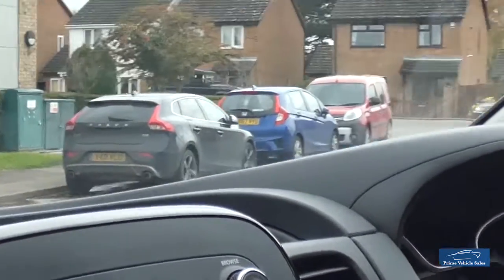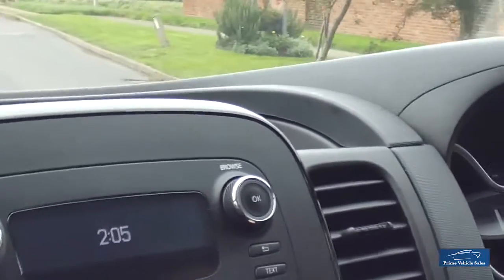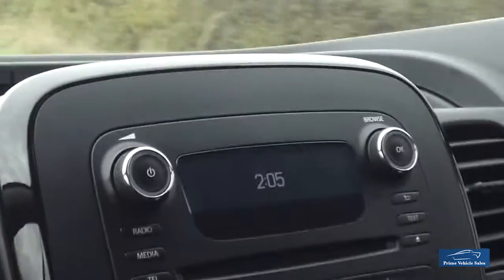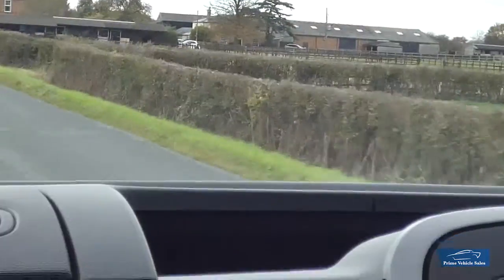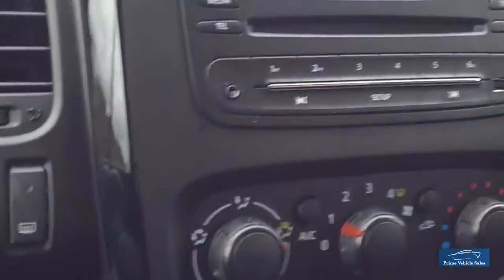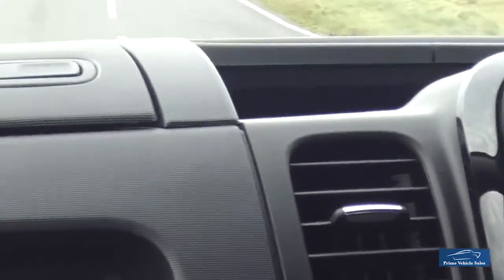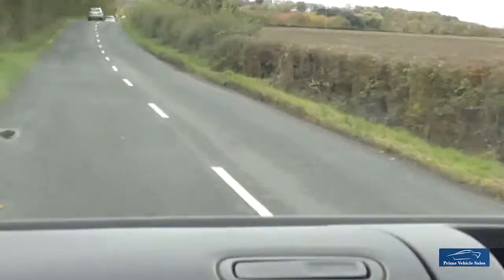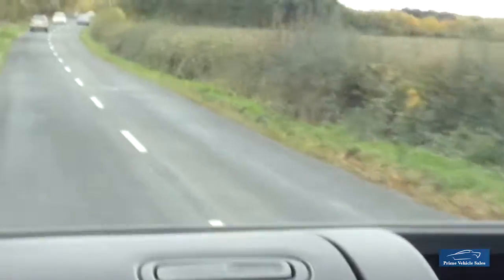2018:18 Vauxhall Vivaro Sportive 120 CDTi PVSsportline Edition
Welcome To Our Vivaro Sportive PVSsportline, Presented In Silver With 1 Company Owner, Complete With Full Service History, Book Pack & 2 Remote Keys, Features Include: 18" Calibre Exile-R Gloss Black/Polished Alloy wheels & Tyre Package (XL Rated For Commercial Use) Front Bumper Splitter, Rear Spoiler, Side Bars With Steps, Cruise Control, Air Conditioning, Rear Parking Sensors, DAB Radio. Why Not Upgrade!! Give Your Van An Individual Look! Full Dealer Facilities. We Prepare Our Vehicles To The Highest Standard Which Includes An 82 Point Inspection A Copy Of Which Is Provided, Also 6 Months Independently Underwritten Warranty. Buy With Confidence! We Are Happy To Provide A Phone Tour Of Any Vehicle To Accompany The Extensive PHOTO And VIDEO Presentation. Please Go To Our Web Site To View The Video. Fantastic part exchange deals, and competitive Finance rates available through Our Finance Partner. Debit card payment facilities available Prime Vehicle Sales offer all their vehicles with: HPI check to confirm their history before entering our forecourt, and a certificate will be provided upon collection.Our vehicles are given a full safety check. Where applicable independent 6 month extendable warranty included All our vehicles are given a premium valet service prior to collection